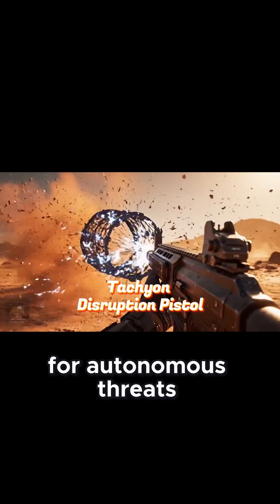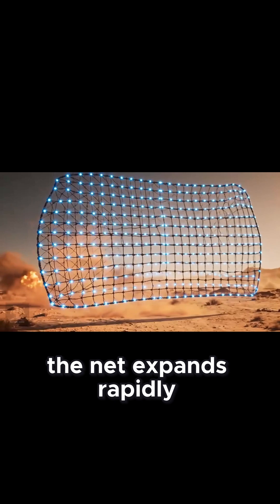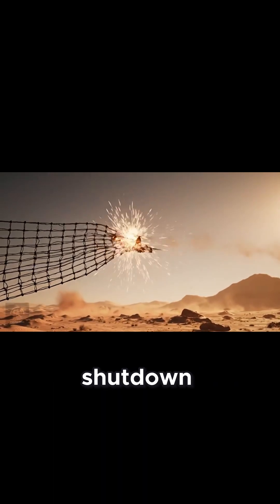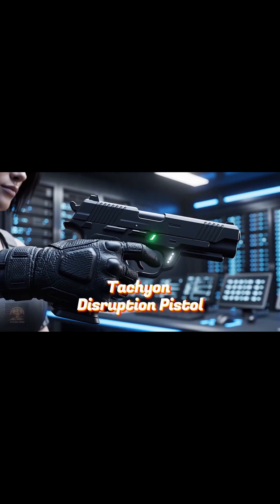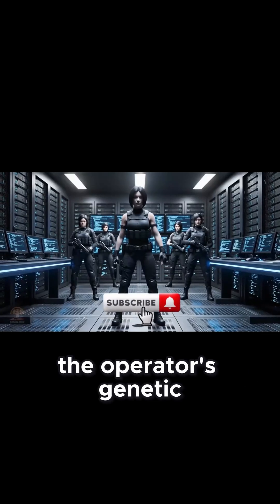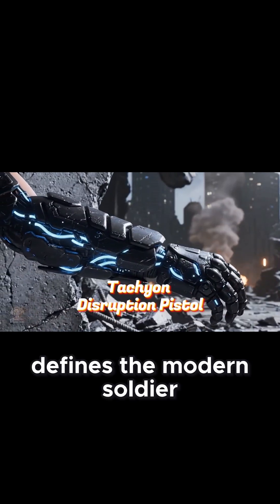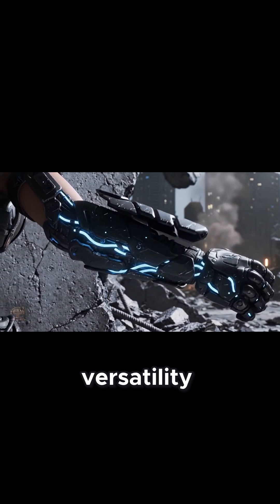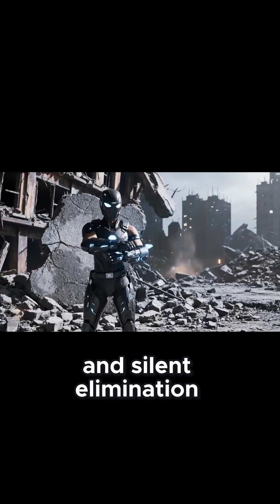Can Military Forces Master Defending the Skies & Staying Invisible Anti-Detection Systems?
Ever wondered what it truly takes to master Defending the Skies & Staying Invisible Anti-threats in modern warfare? Dive deep with us into the fascinating and complex world of military aviation, stealth technology, and the cutting-edge systems designed to counter them. This video unravels the intricate strategies and advanced technologies that enable aircraft to evade detection, while simultaneously exploring the equally sophisticated measures developed to spot the unseen.

In this comprehensive breakdown, we'll explore the principles behind stealth aircraft design, from radar-absorbent materials to signature reduction techniques. We'll then pivot to the crucial role of counter-stealth technologies, including advanced radar systems, infrared search and track (IRST) sensors, and electronic warfare (EW) capabilities that aim to pierce the veil of invisibility. Understanding the cat-and-mouse game of Defending the Skies & Staying Invisible Anti-detection is vital for grasping the future of aerial combat. We’ll discuss how nations are investing in technologies that not only defend their airspace but also ensure their assets remain elusive to adversaries. Learn about the constant innovation in both offensive and defensive aerial tactics, revealing how pilots and engineers work tirelessly to gain the upper hand. From the tactical challenges of engaging stealth fighters to the strategic implications of undetectable reconnaissance, we cover it all. Discover the future of DefendingTheSkiesAndStayingInvisibleAnti, StealthTechnology, and AirDefenseSystems in this must-watch analysis.